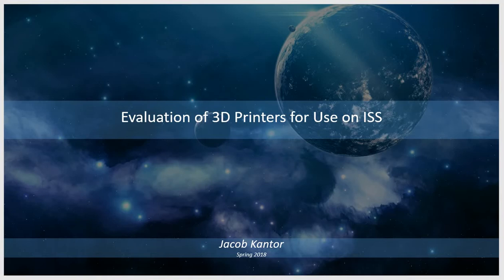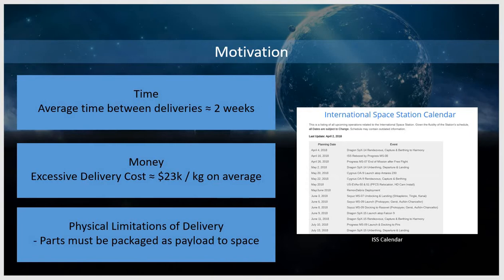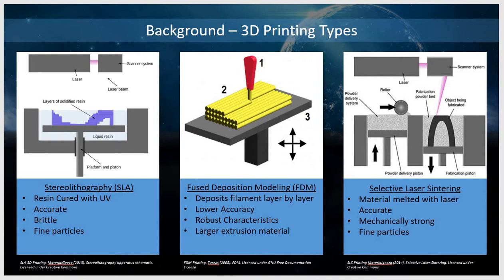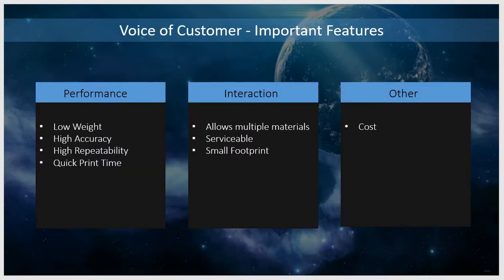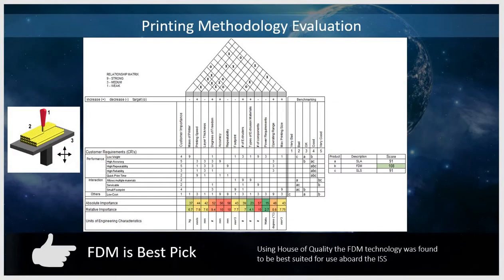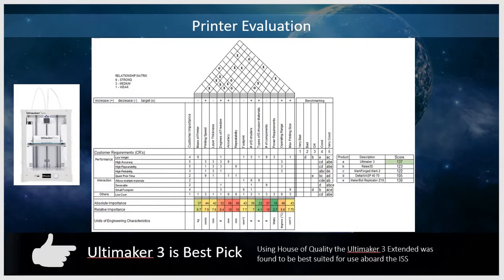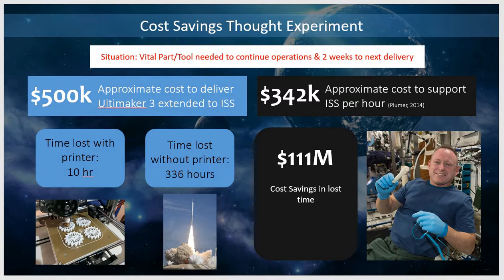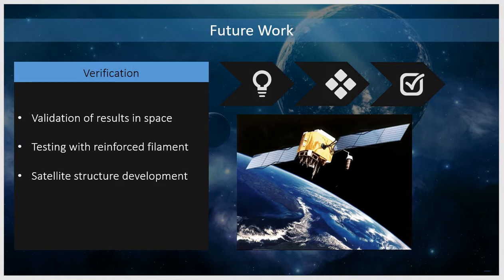IE574 Final Project Video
Discussion about the usage of commercially available 3D printers aboard the International Space Station.